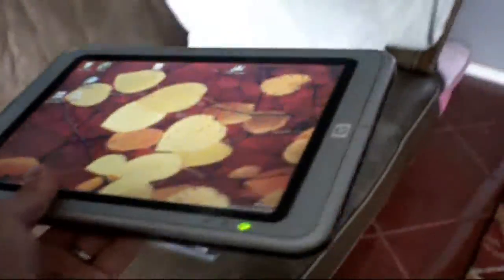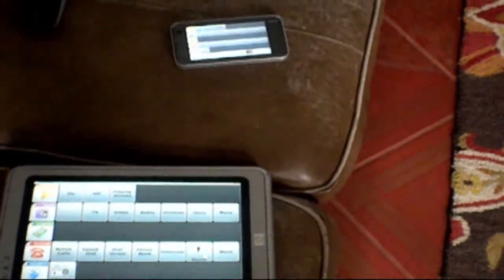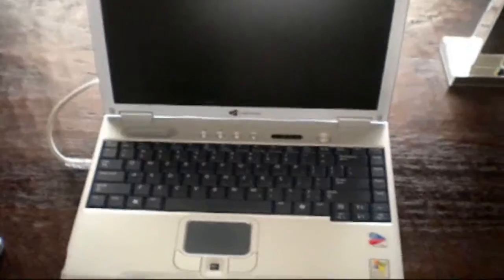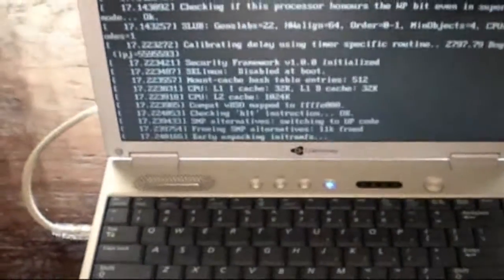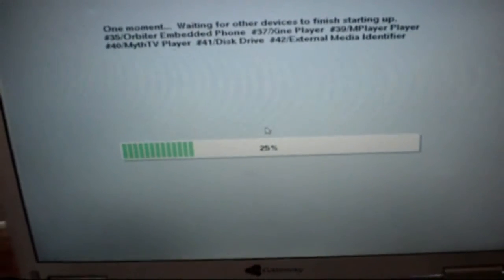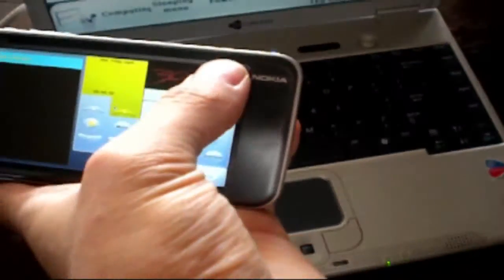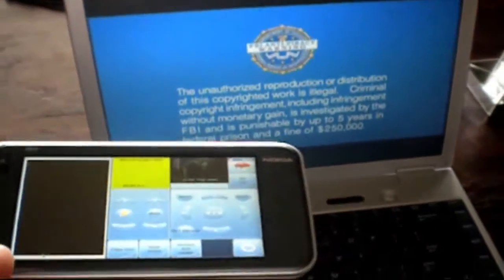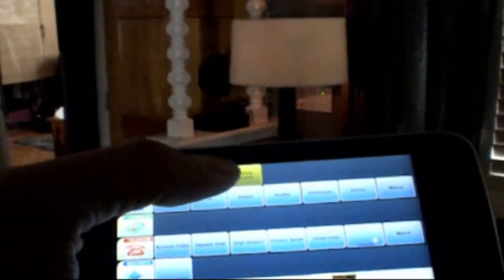Best LinuxMCE Demo Pt.2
This demo show how Ive integrated LinuxMCE into my home. Not a real big Linux user but I got OS working well with some time spent on the WIKI. Check it out! Part 2.